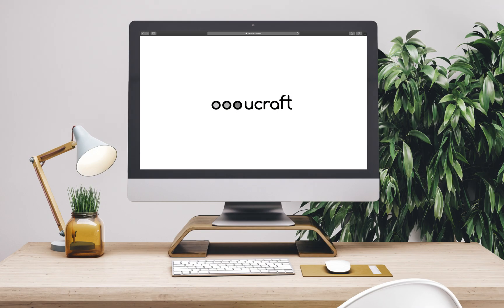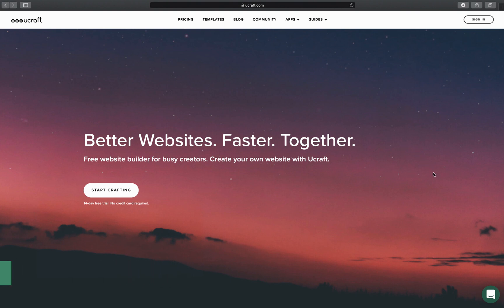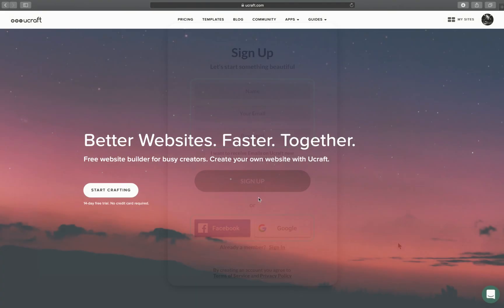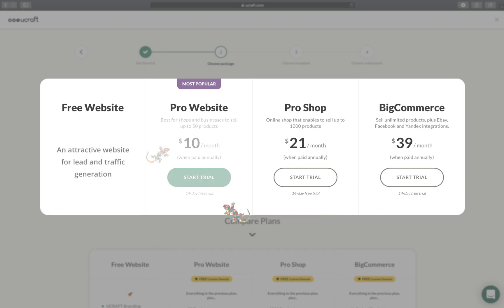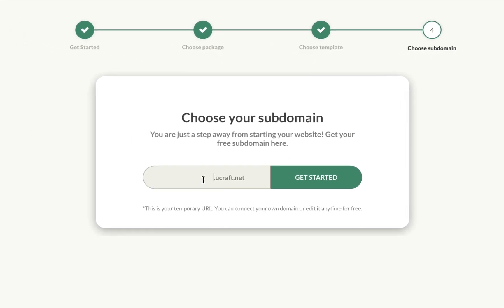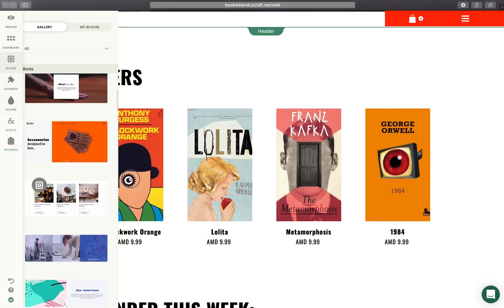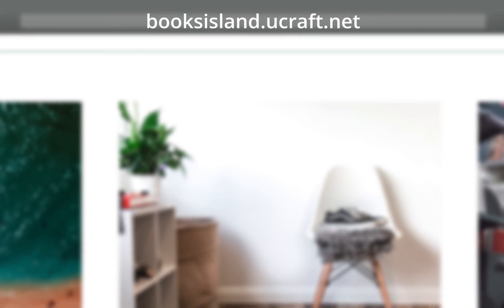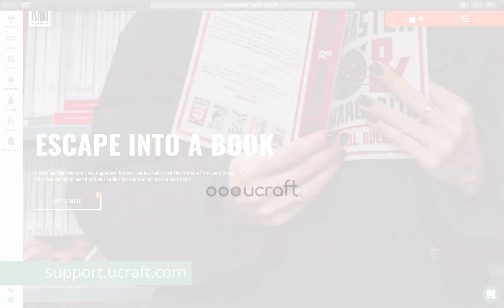Getting Started with Ucraft Website Builder | Basics of Ucraft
In this video you will learn how to get started with Ucraft.

To get started with Ucraft you need to sign up for a free account by adding your email and password, you can also use your FB or Google accounts. This’ll take less than 5 seconds.
After signing up you choose the plan you want to go with. Free multi-page website or one of the advanced plans that’ll also let you sell online.
Learn more about our pricing plans in detail and find out which one fits the best for your needs.  You can choose a blank template or a ready-made design for our future website to make this process faster and easier. The next step is adding a site name. Once you’re done here, the system will automatically generate a website and provide a free subdomain name accordingly. On the Edit Mode of your site  you’ll be able to make changes by simply dragging and dropping blocks and elements.

Keep in mind, that you can always connect a custom domain to your site for free or purchase a new one right from the Domain App on your dashboard.

Ucraft is an easy website builder that makes it possible for everyone to create awesome sites for their personal brands & businesses. No coding or designer skills needed, just love for what you do.